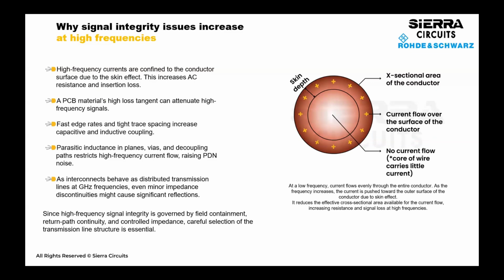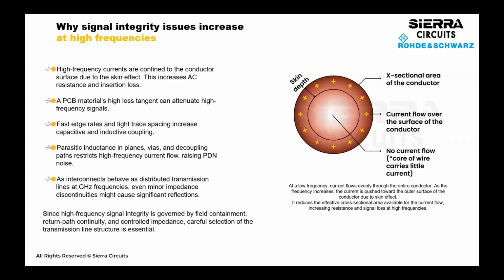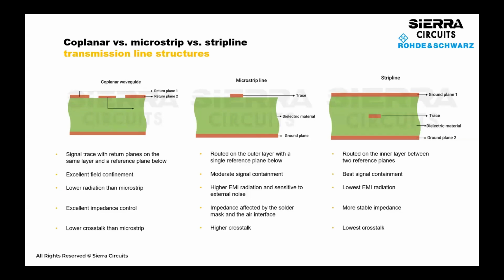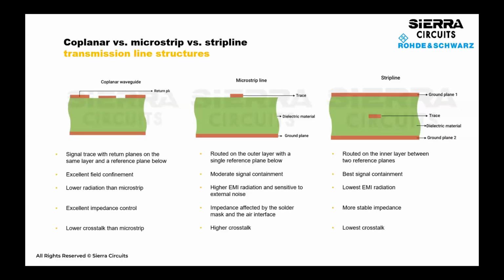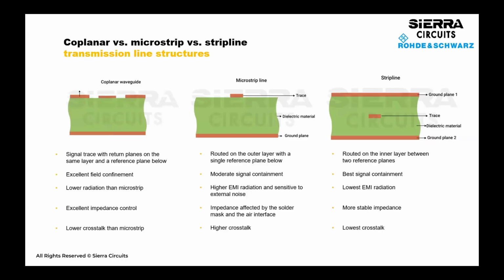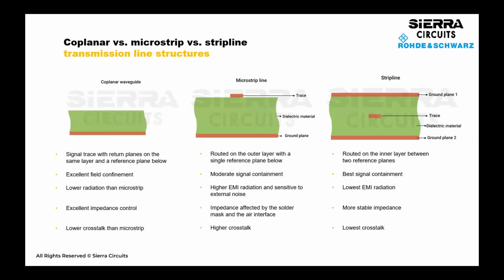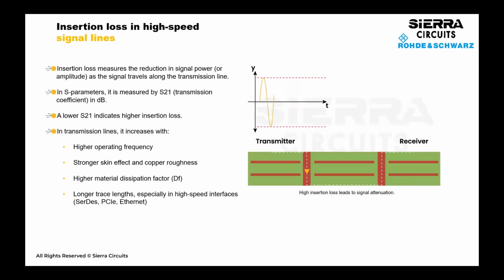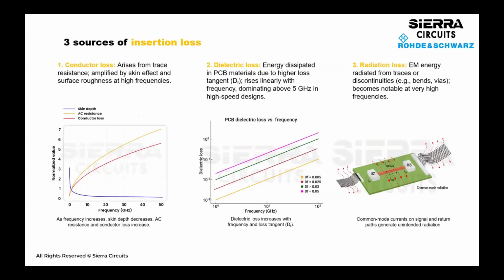Characterization of High-Frequency Transmission Lines for SI Optimization | Sierra Circuits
As data rates continue to rise and designs push further into the GHz range, maintaining signal integrity becomes one of the most critical aspects of high-speed PCB design. This webinar—presented in collaboration with Rohde & Schwarz—explores practical techniques for characterizing and optimizing high-frequency transmission lines to ensure reliable performance.

Attendees will gain a deeper understanding of microstrip, stripline, and coplanar waveguide structures, and learn how to address common issues such as insertion loss, impedance mismatch, reflections, and timing skew. We’ll also cover stack-up design and laminate selection, via and trace optimization, and shielding strategies for minimizing signal degradation.

The session concludes with a hands-on look at signal integrity measurement techniques including TDR, S-parameters, and time/frequency domain analysis, along with an SI checklist to guide robust PCB designs at high frequencies.